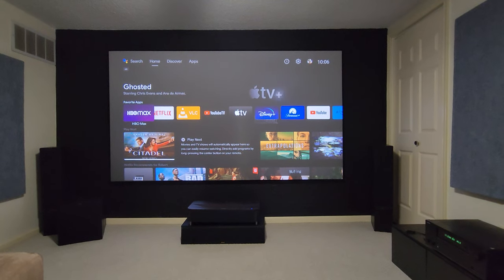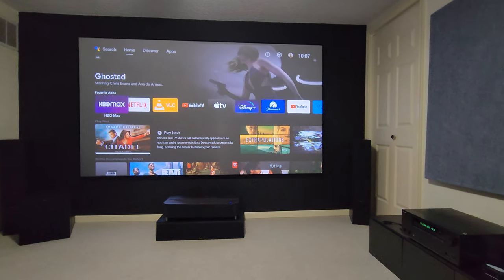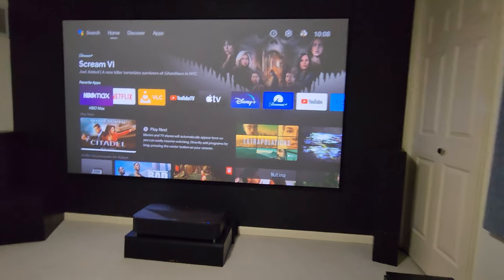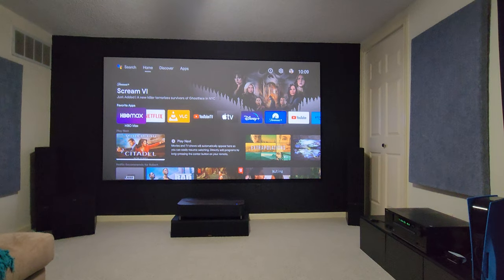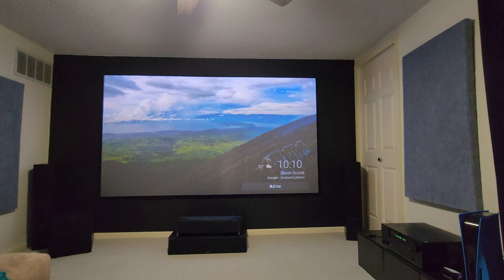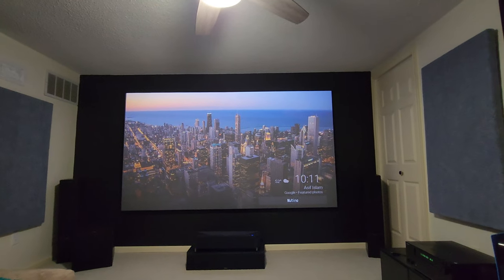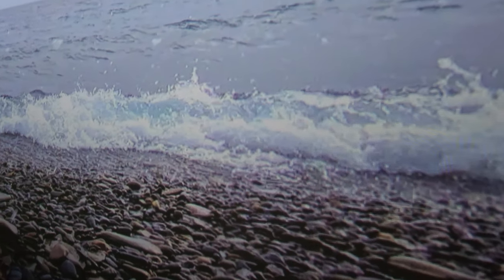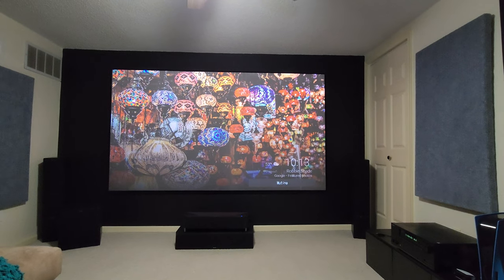FAN NOISE DEMONSTRATION / EPSON LS800 LASER TV PROJECTOR/SPECTRA VANTAGE UST ALR/CLR SCREEN